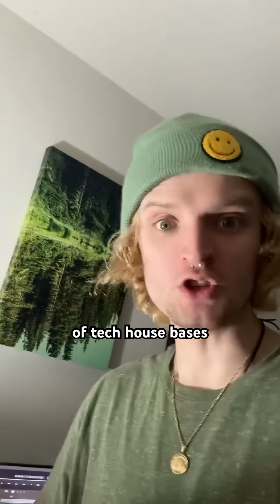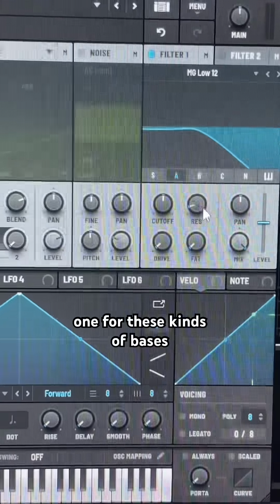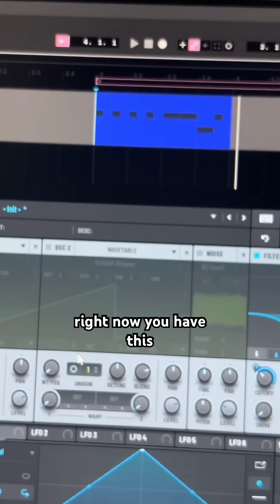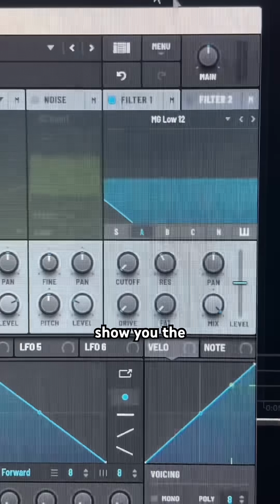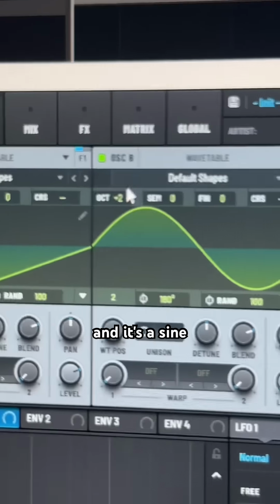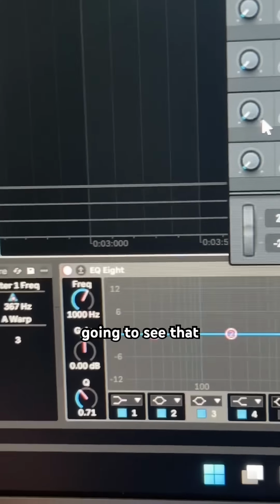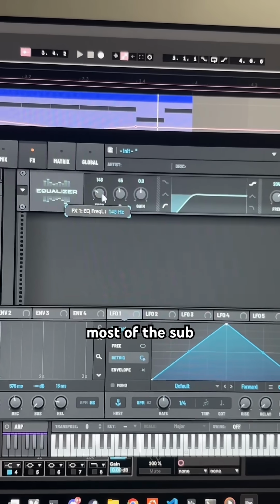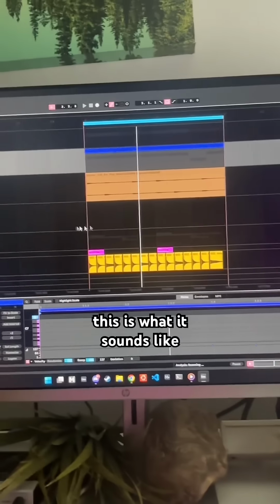Seriously, don’t be lazy.